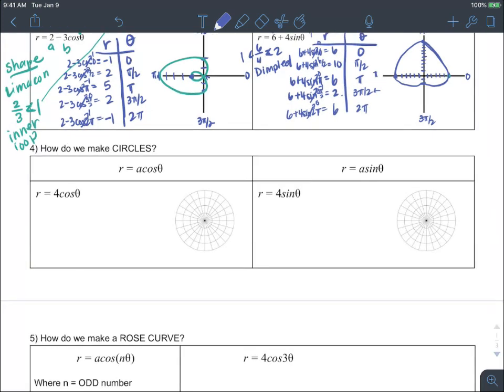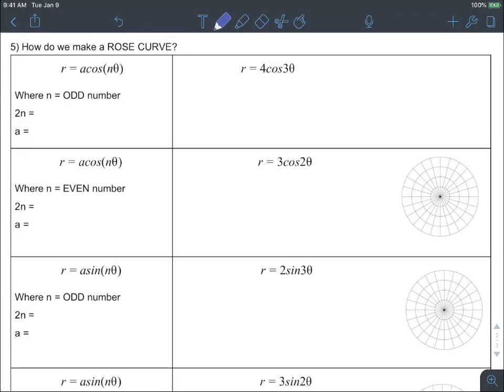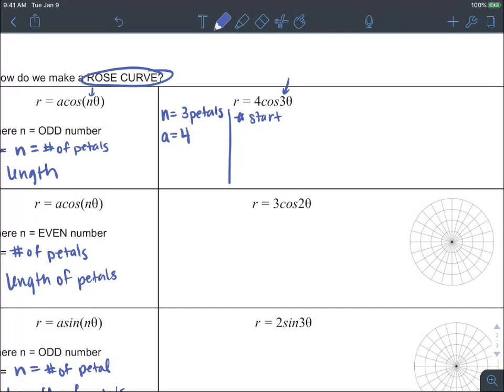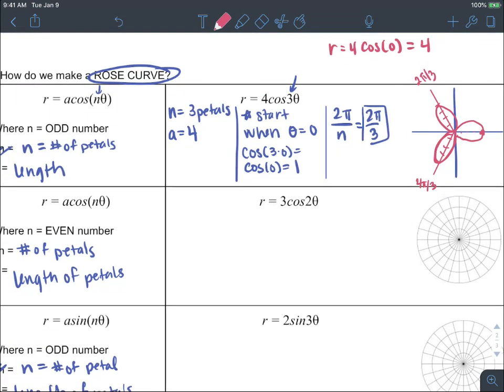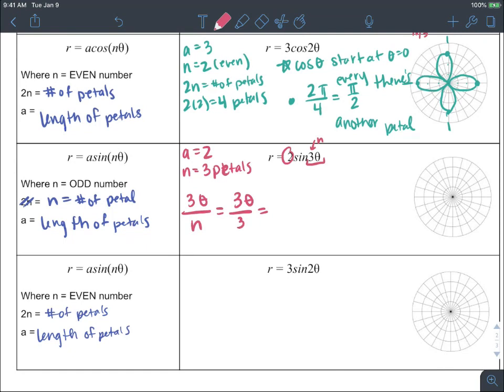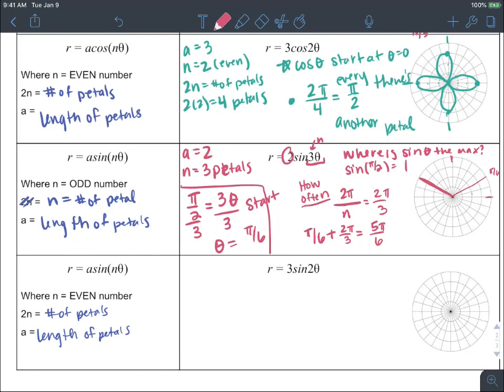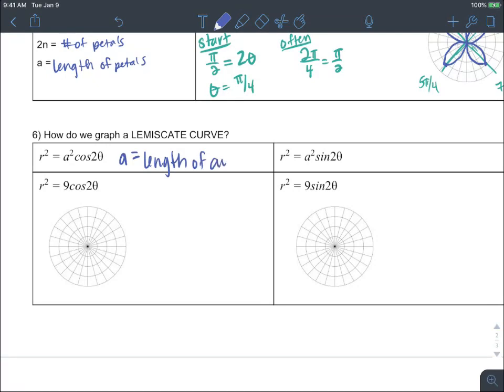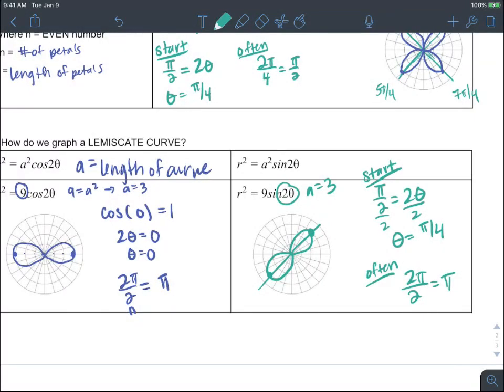PCH 9.7B Polar Curves